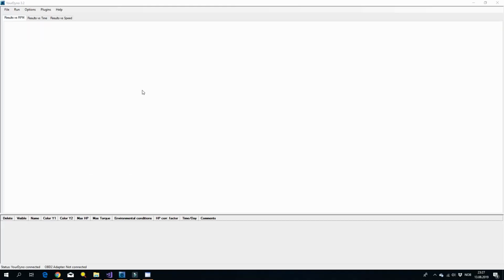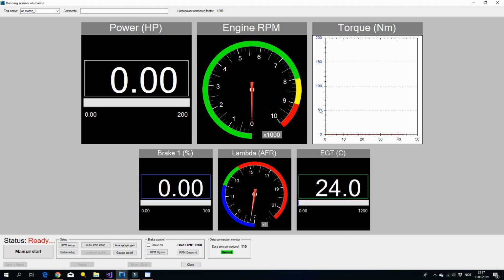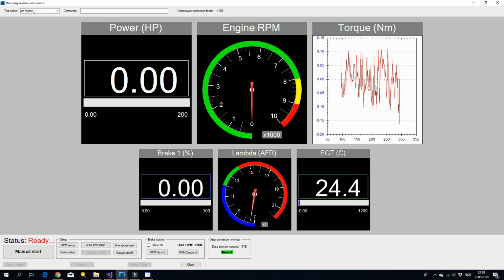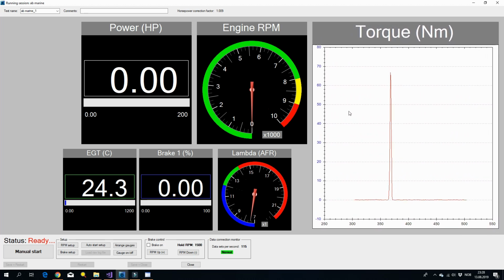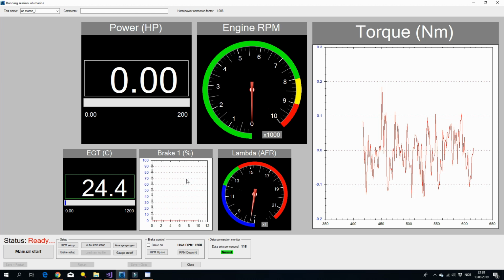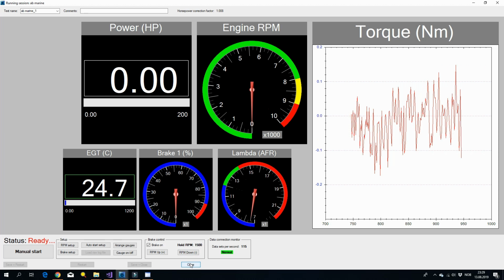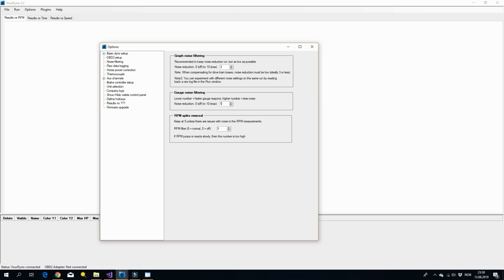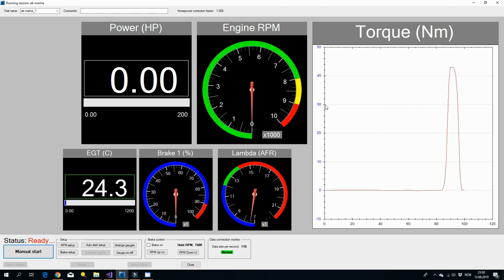YourDyno.com live graphs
Demonstration of Live graphs with YourDyno.com's low cost dyno instrumentation system.